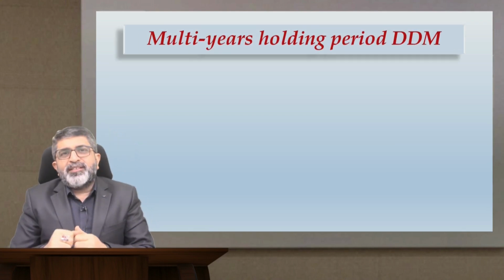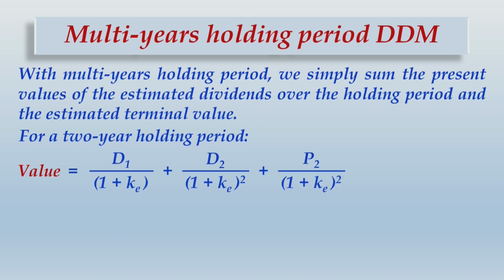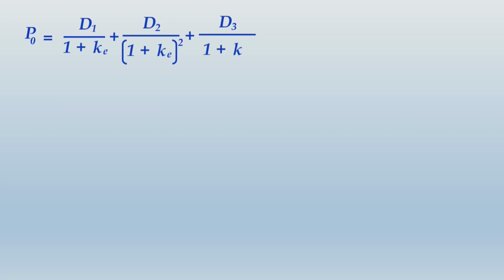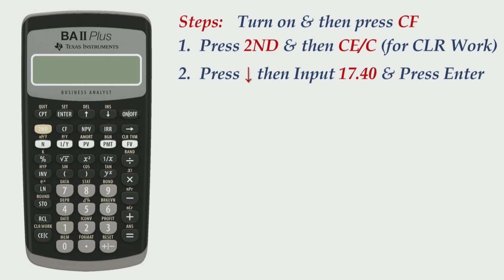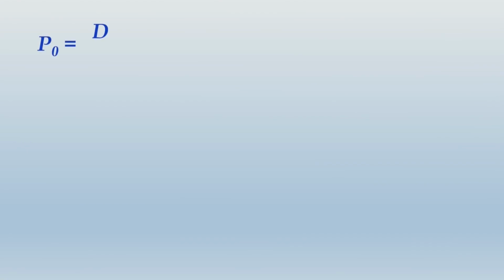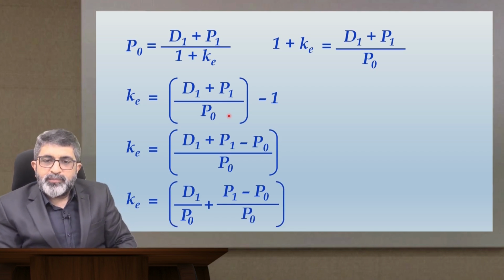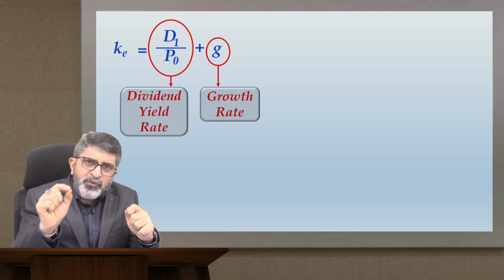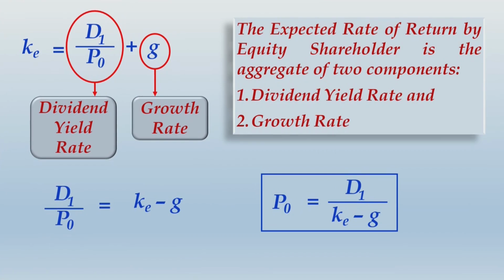Equity Valuation (Part 4) | CFA, CA Final AFM, CMA Final SFM